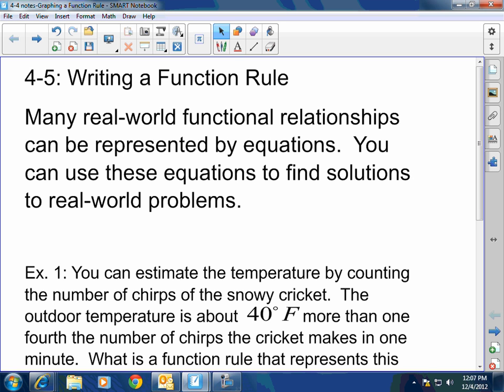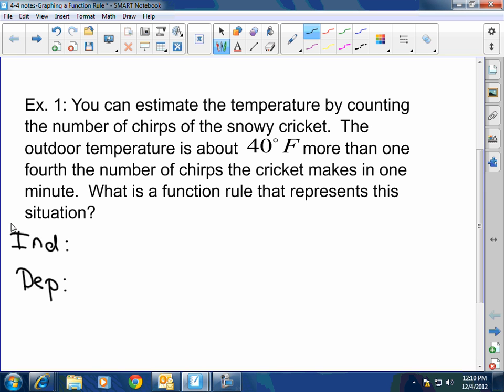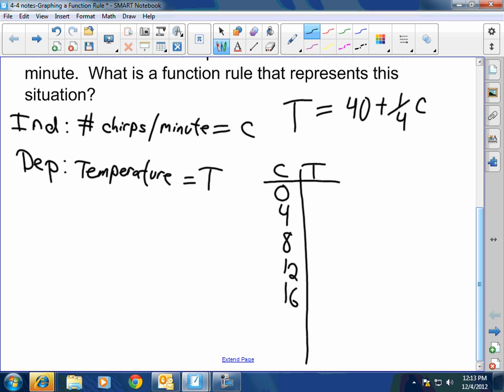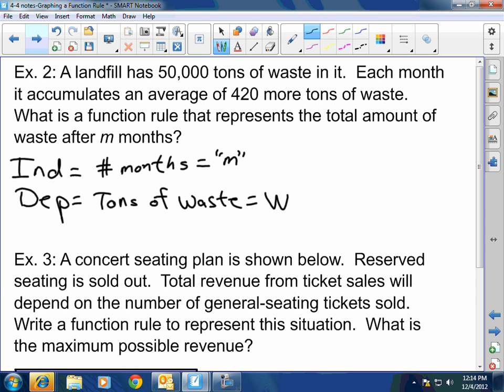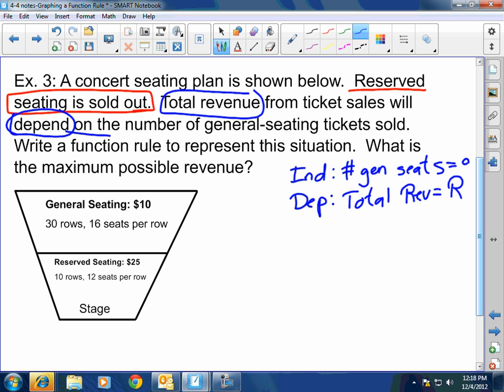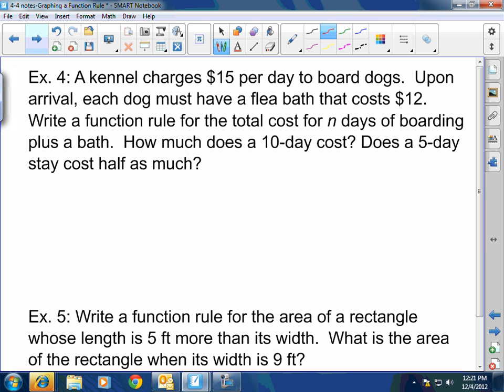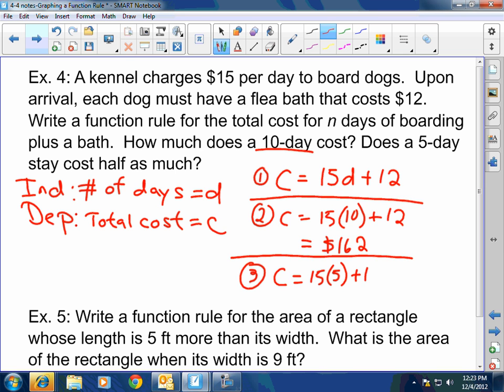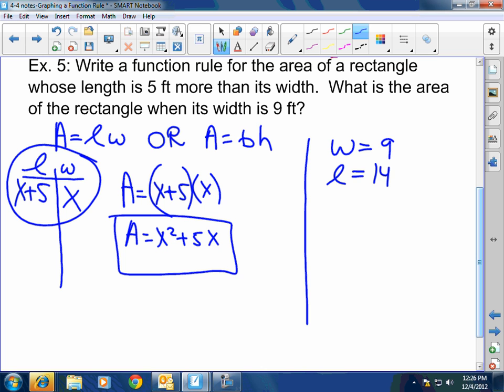Algebra I: Writing a Function Rule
Algebra I: 4-5 - Writing a Function Rule lesson video